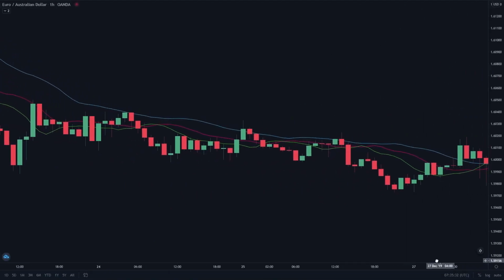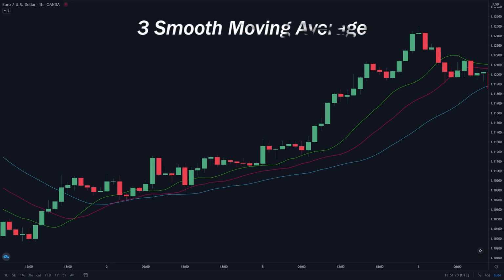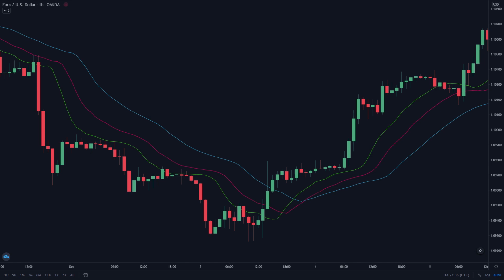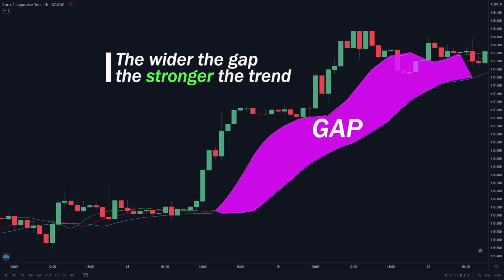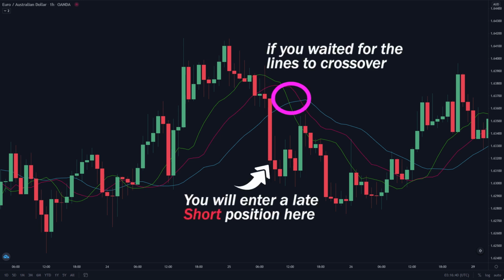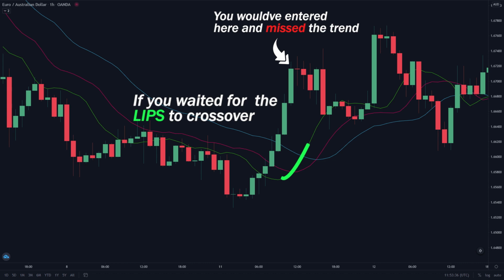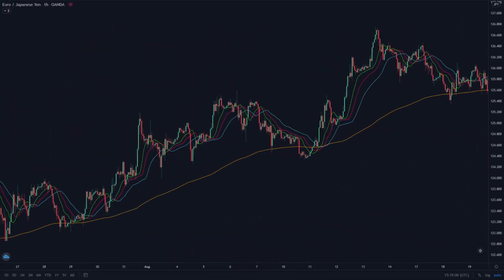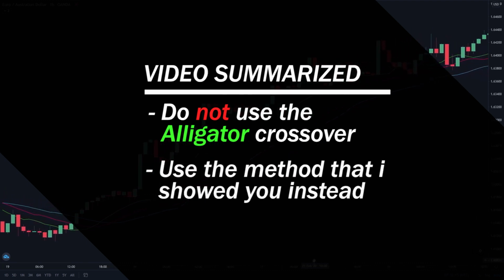BEST William's Alligator Strategy for Daytrading Forex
In this video, we dive deep into the BEST William's Alligator strategy for day trading Forex. Learn how to effectively use this powerful indicator to identify trends and make profitable trades. We'll cover everything from the basics of setting up the indicator to advanced trading techniques and tips for maximizing your gains. Whether you're a beginner or an experienced trader, this strategy can help you take your Forex trading to the next level.